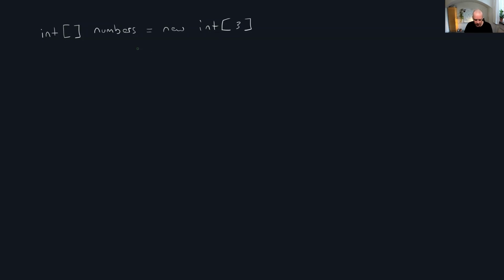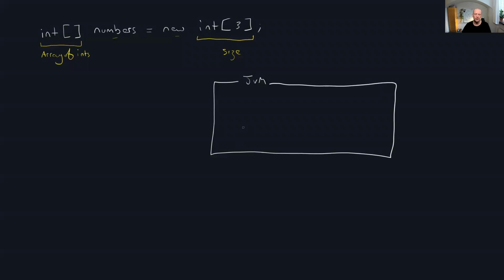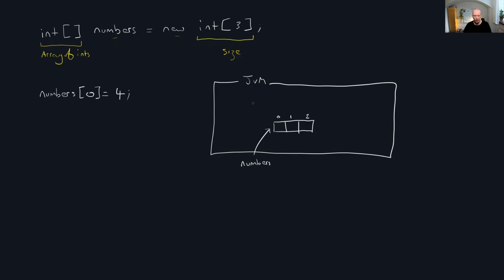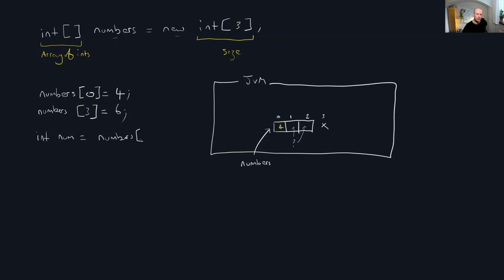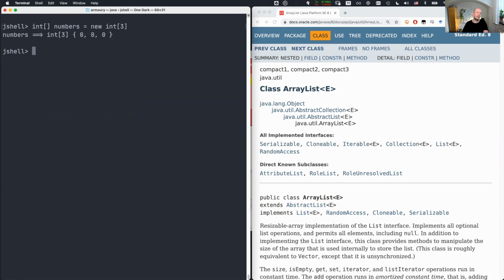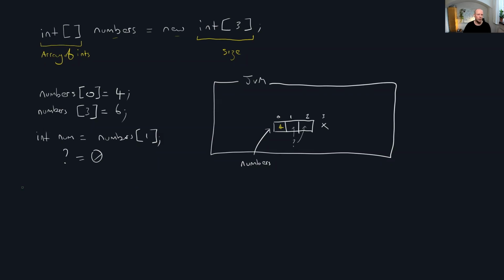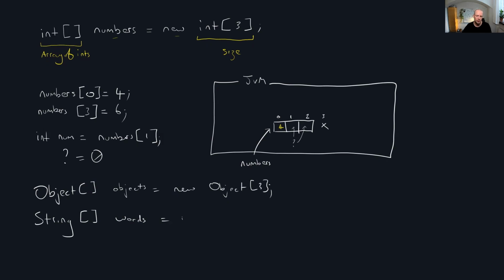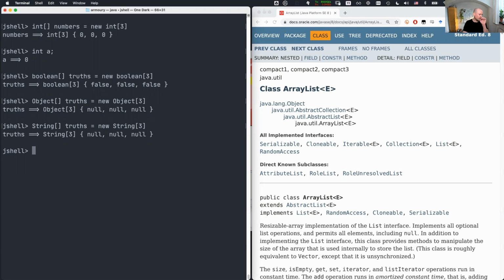DD1337 HT21 L6 Array Usage